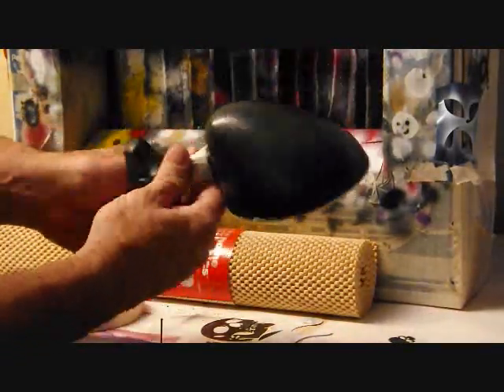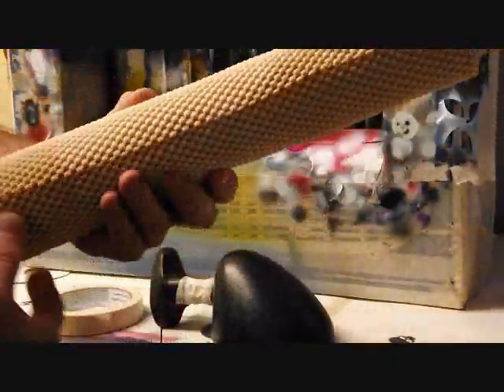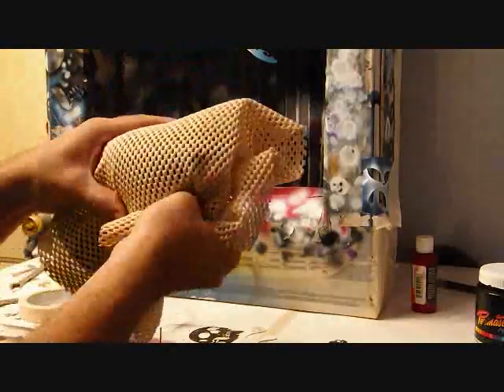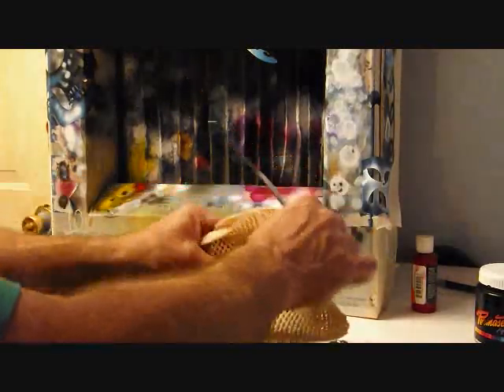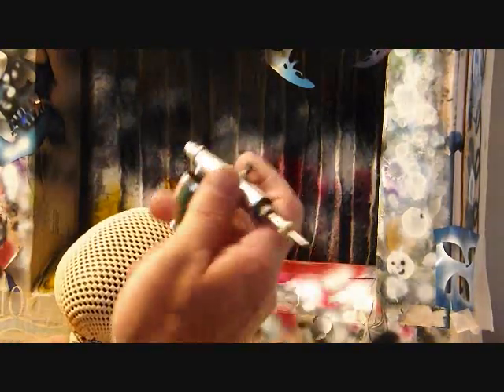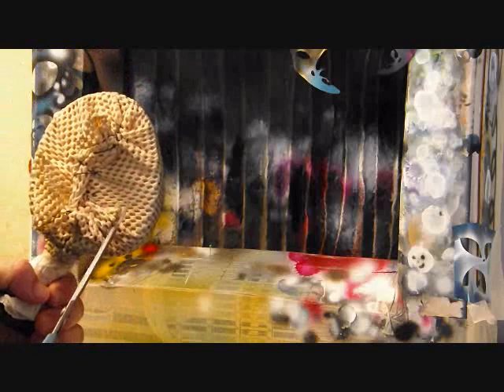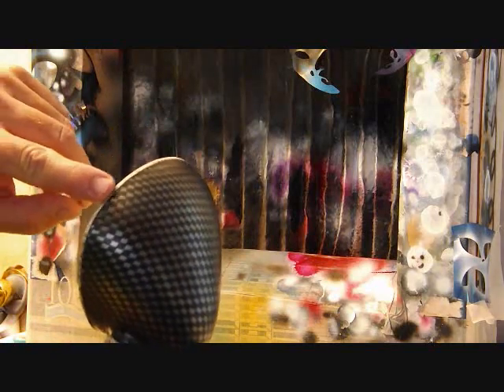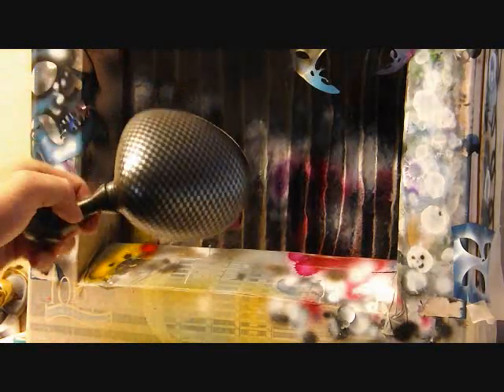Airbrush - How to - Simple carbon fiber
Quick easy cheap how to carbon fiber just about anything, used in video is a mirror off a Yamaha FZR